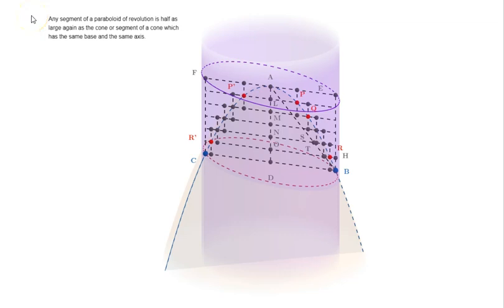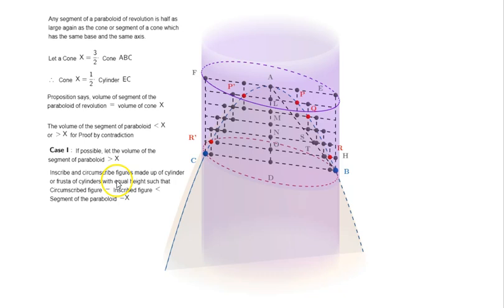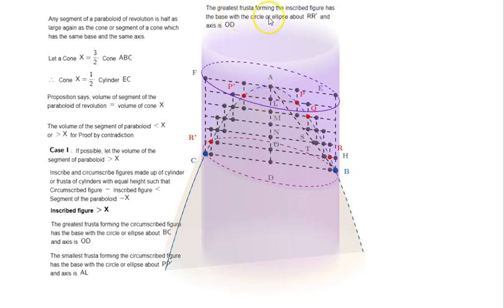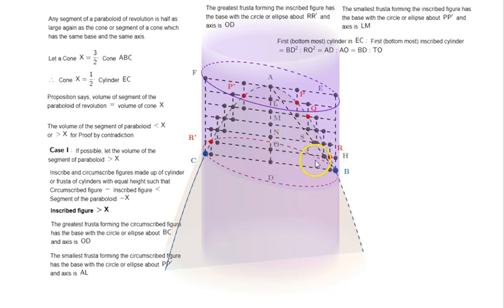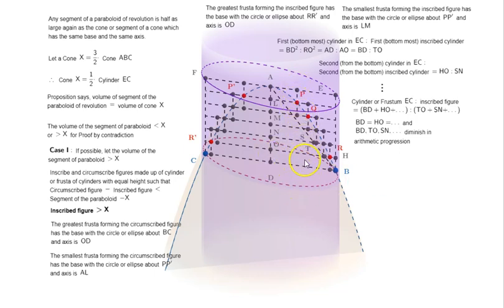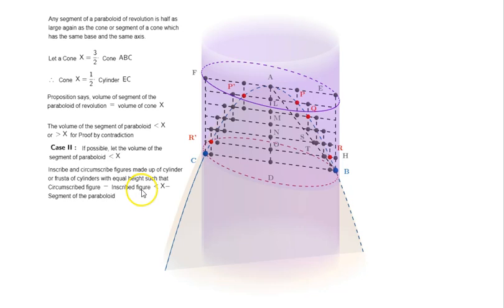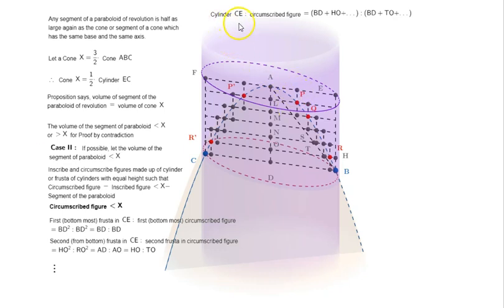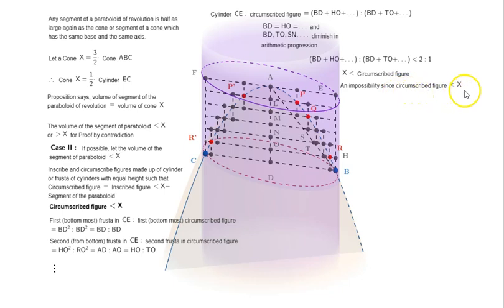Archimedes - OCAS - Proposition 21-22